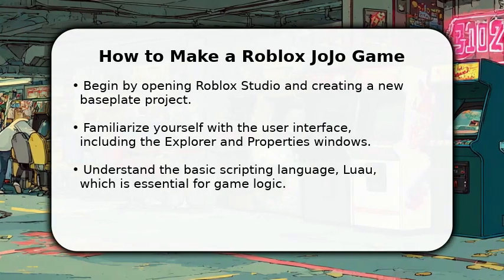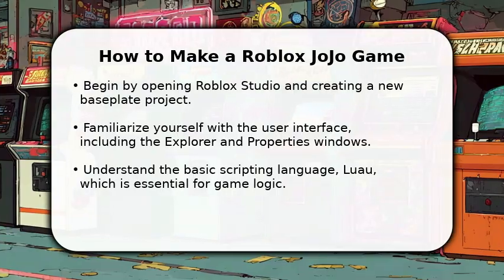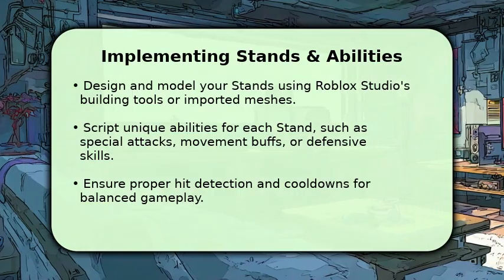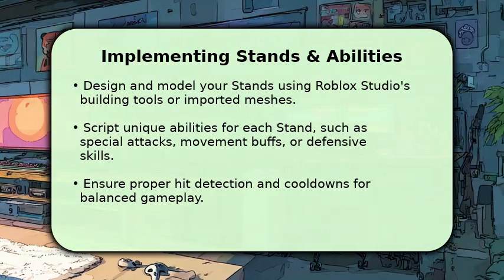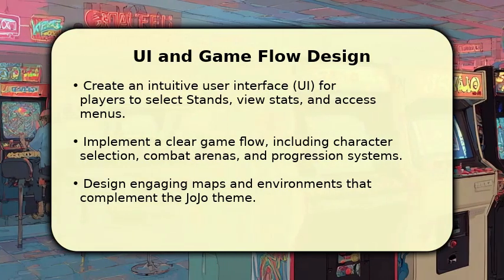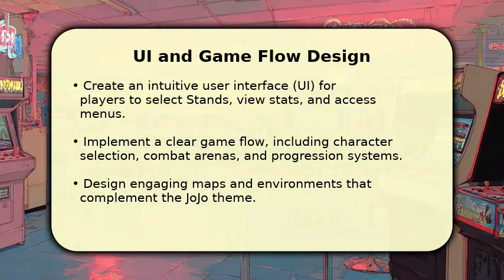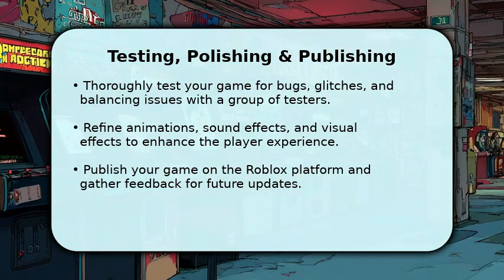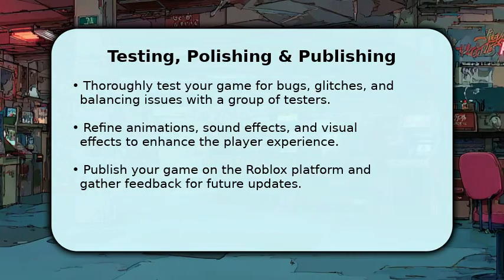How to Make Roblox Jojo Game 2025 (Only Way)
▸ :^) Dive into this comprehensive guide and discover the definitive method for creating your own Roblox Jojo game. Whether you're a budding developer or a seasoned builder crafting an immersive experience inspired by Jojo's Bizarre Adventure, this tutorial provides all essential steps. Learn the intricate details of Roblox Studio, from initial concept to advanced scripting and character design. We'll cover everything needed to develop a captivating Jojo-themed world that will truly engage players. Master techniques to implement unique Stands, battle mechanics, and custom animations. By the end, you'll gain the knowledge and tools to bring your unique vision for a Roblox Jojo game to life, attracting players eager for an authentic experience. This is your ultimate resource for successful Roblox game creation.